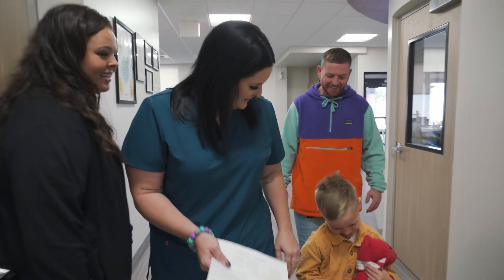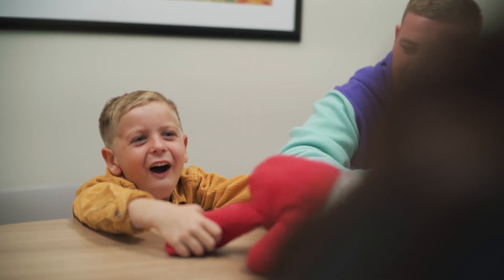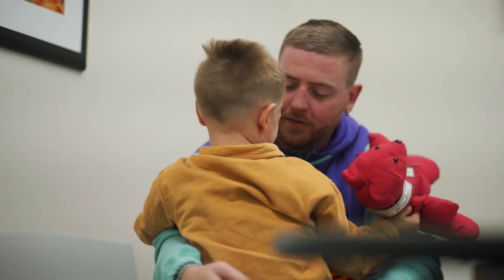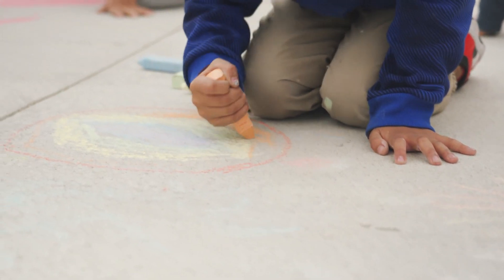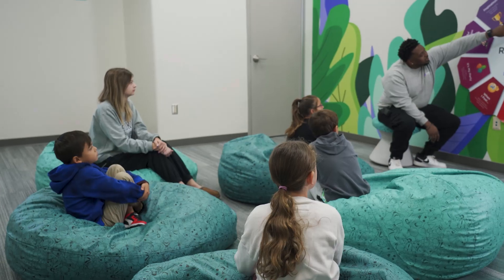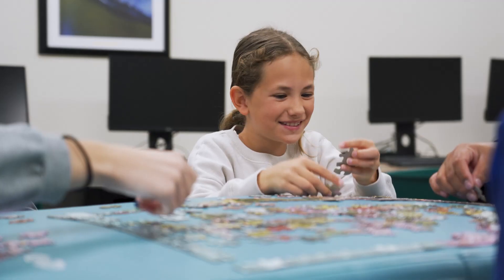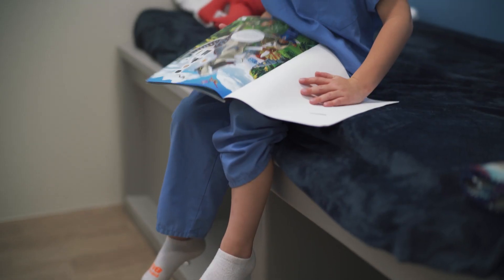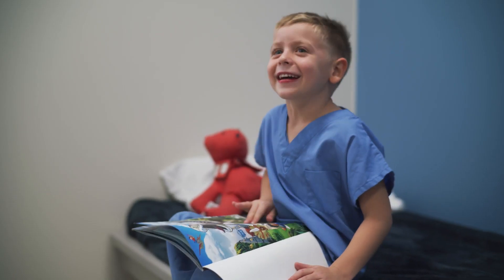Navigating the Admissions Process at a Children's Mental Health Hospital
Admitting a child to a mental health hospital can be a difficult and necessary decision for their wellbeing. Most often, a child or teen needing this level of treatment needs urgent, professional help for severe depression, anxiety, suicidal thoughts, self-harm, post-traumatic stress disorder (PTSD) or other mental health diagnoses. Watch this video to get a look inside a children's mental health hospital and to virtually experience the admissions process.

The team at Camber Children's Mental Health works to make the admission process as smooth as possible, providing support every step of the way. Camber's admissions team and medical and mental health professionals are passionate about their work and committed to providing the highest quality experience for each child.

Camber accepts new clients 24 hours a day, 7 days a week.